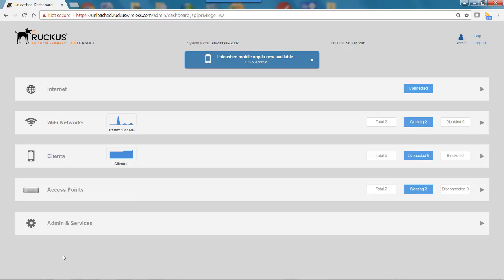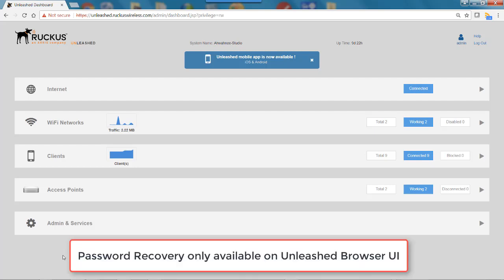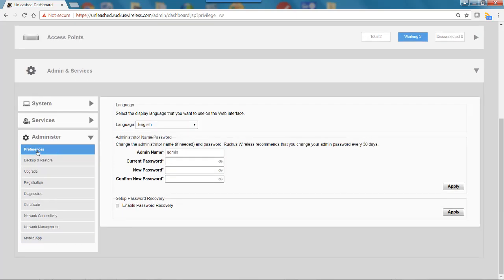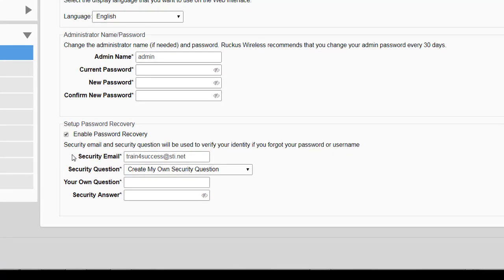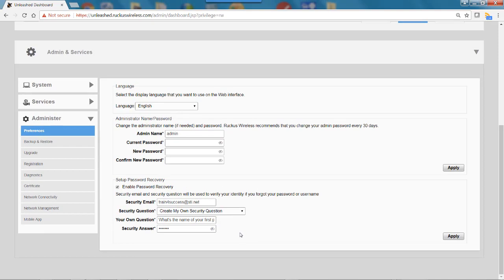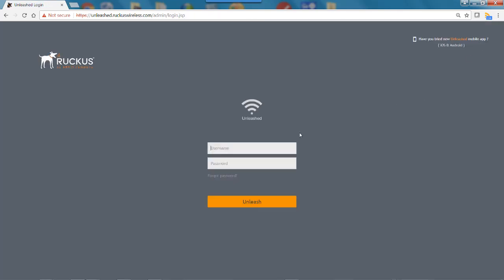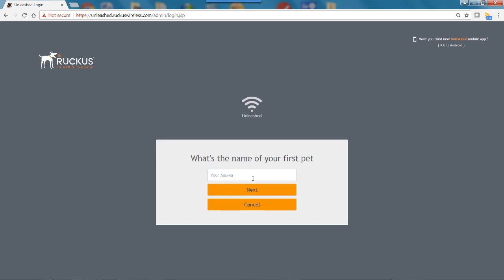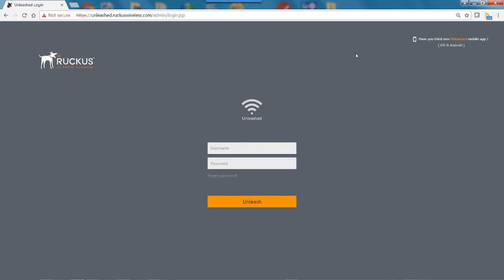Password Recovery with the Unleashed User Interface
This video describes how to configure password recovery with the Unleashed User Interface. (Release 200.6)